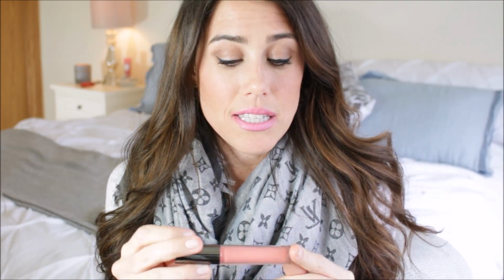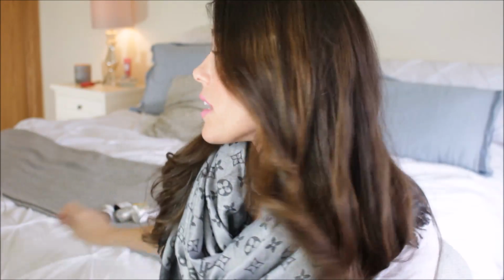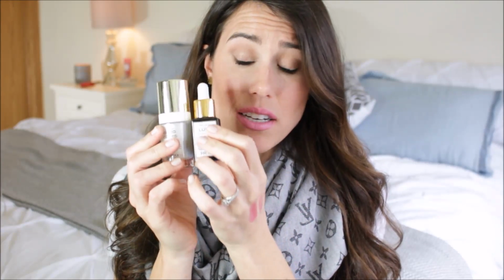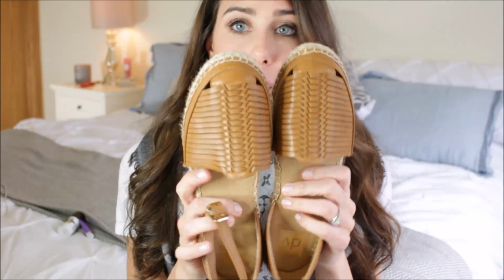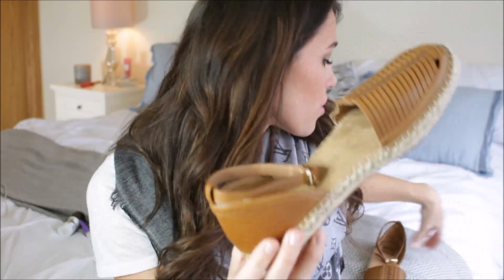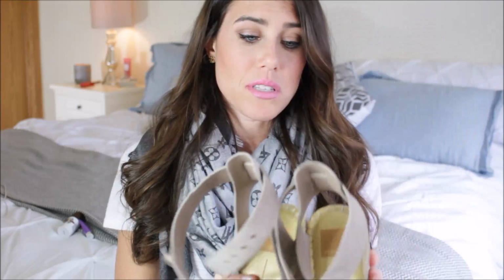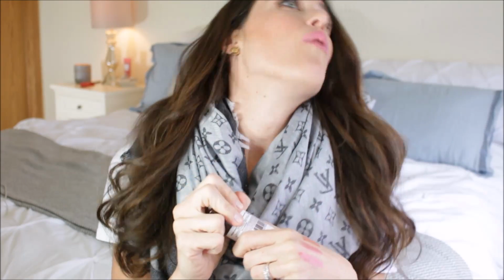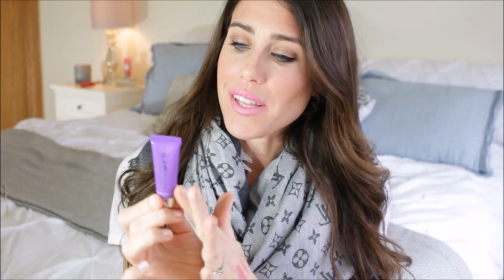April Favorites!! ~ Makeup, Skin & Fashion!!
BECOME A JULEP MAVEN AND GET YOUR FIRST WELCOME BOX FOR ONLY $2.99!!